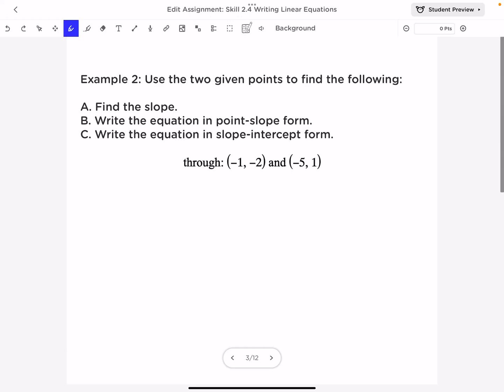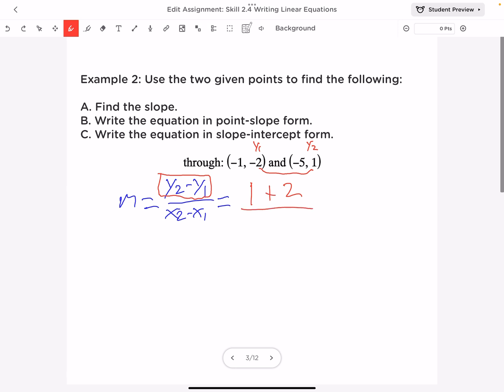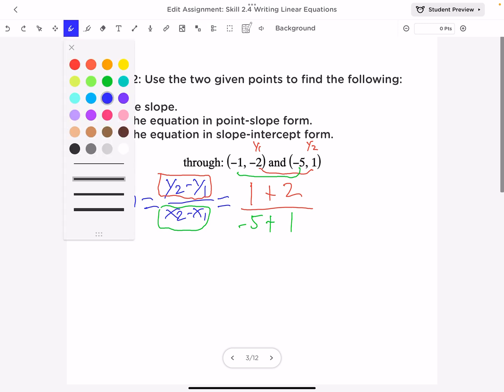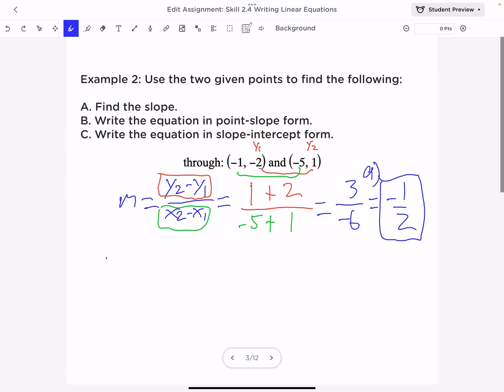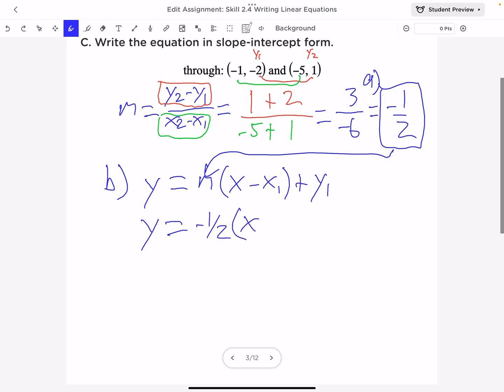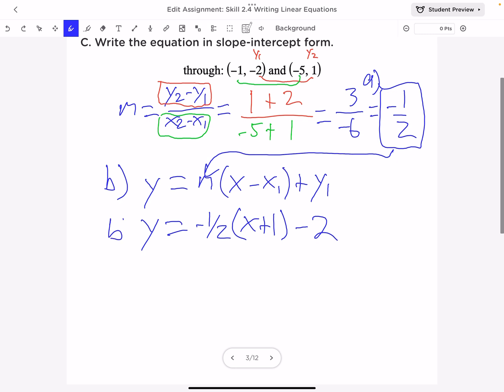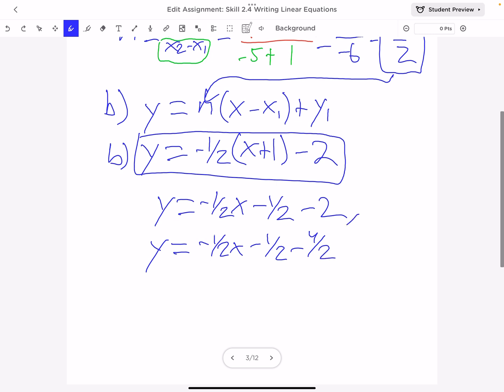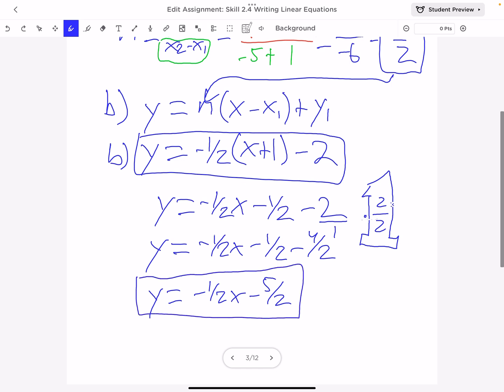Skill 2.3 Example 2